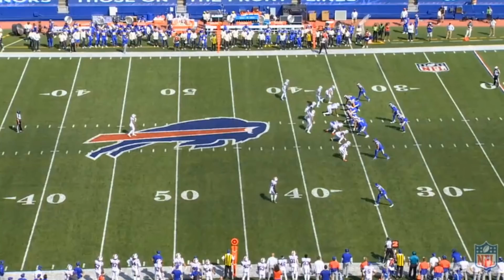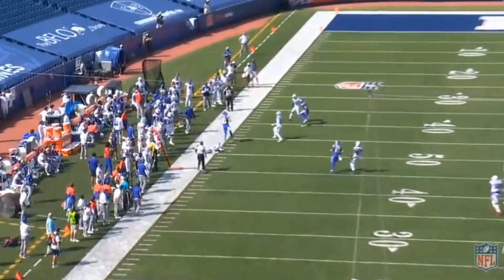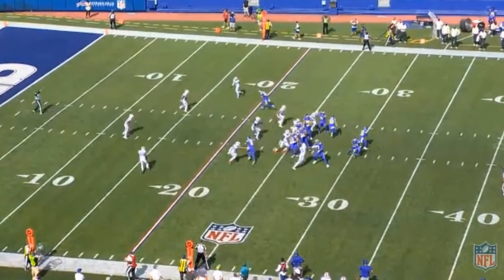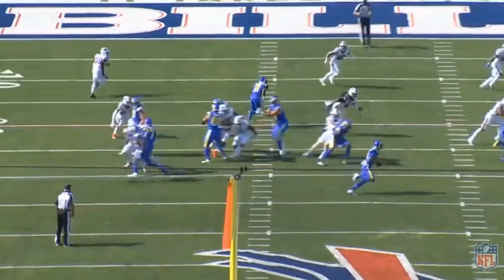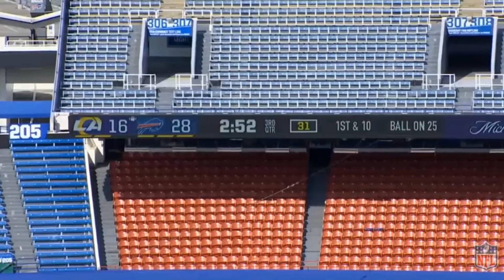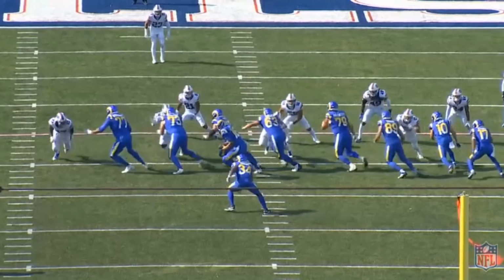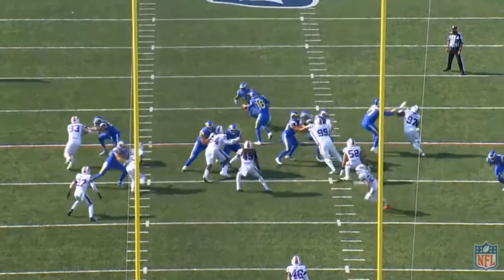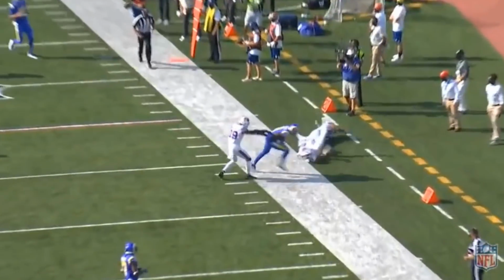Being Jared Goff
🆕RPO Course